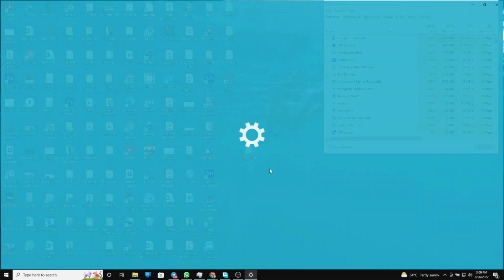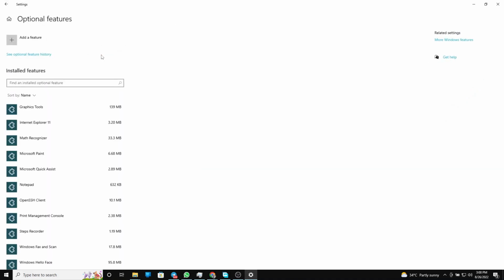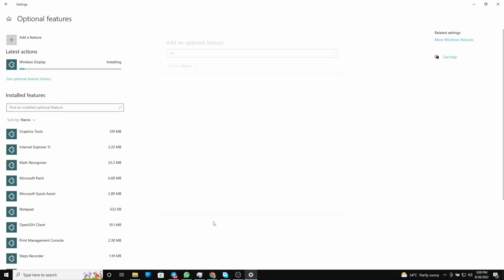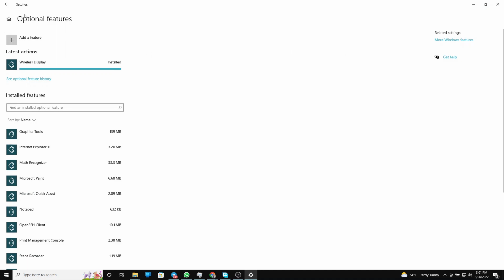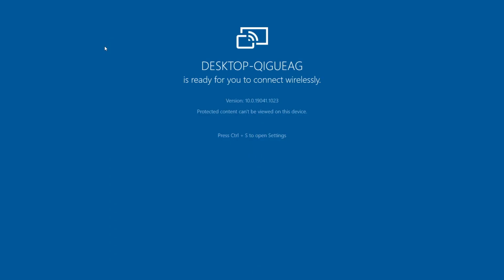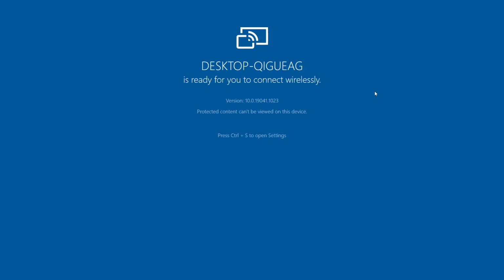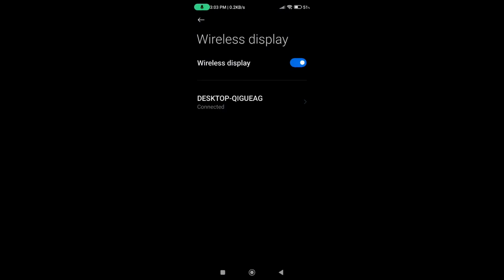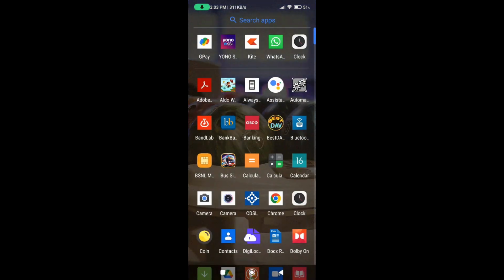How to share mobile screen on laptop pc on Windows 10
this video demonstrate the use for of connect ap to cast android mobile screen on windows 10 pc, laptop